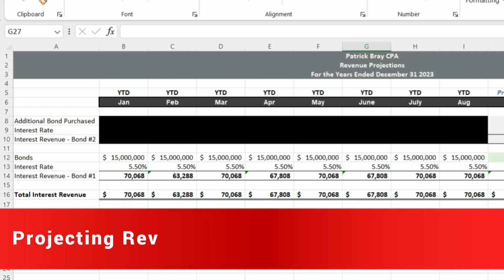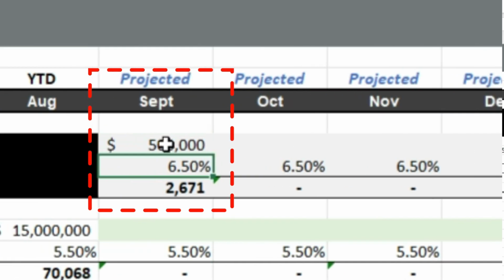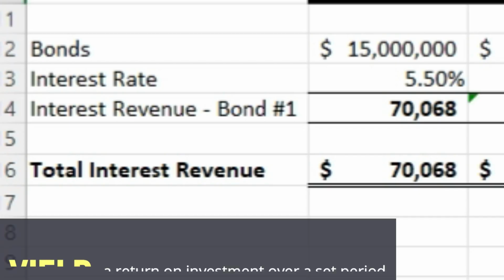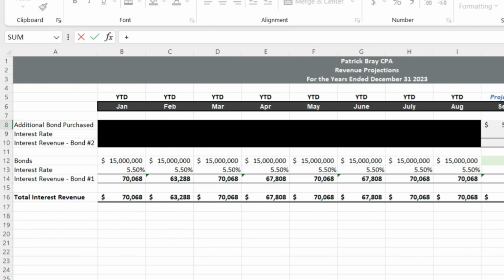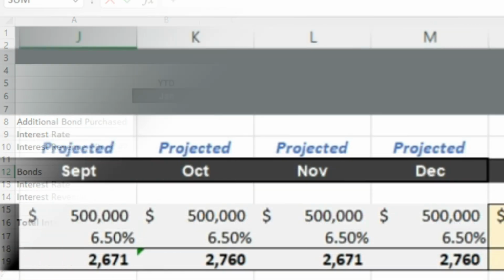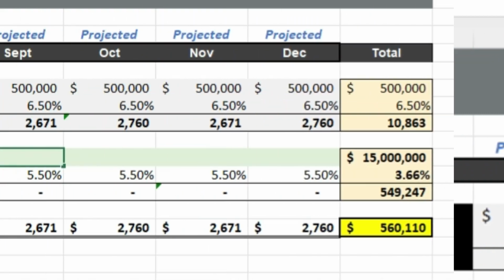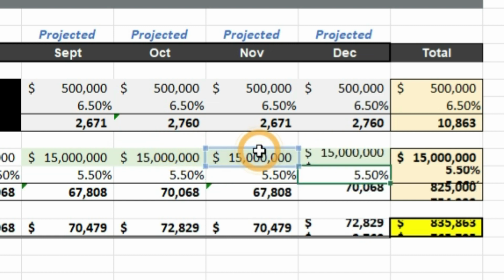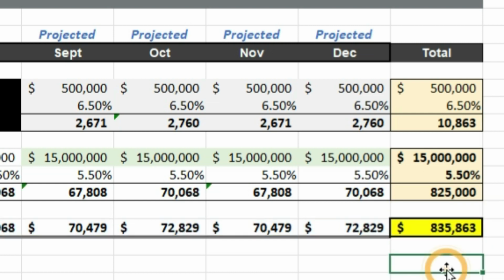Revenue Forecasting: Projecting Interest Income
In this video, I'll show you how to project revenue for a business or your life. We will go over how to forecast interest revenue for the year using bonds in a simple Excel spreadsheet. Forecasting revenue for your business is a critical exercise to undertake to ensure you stay within your financial budget, meet sales goals, and to track where you are trending for future decision making. Projecting revenue for your life is helpful for tax planning and family budgeting.

To learn about this subject matter, I highly recommend that you check out the rest of this series below: